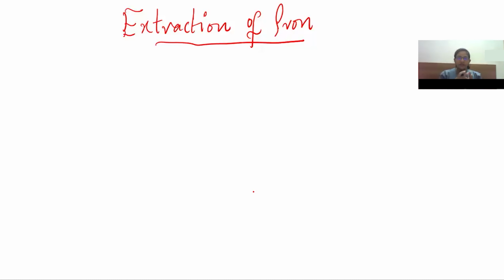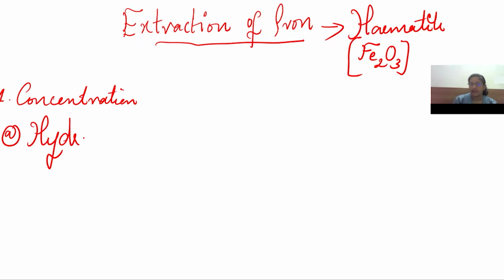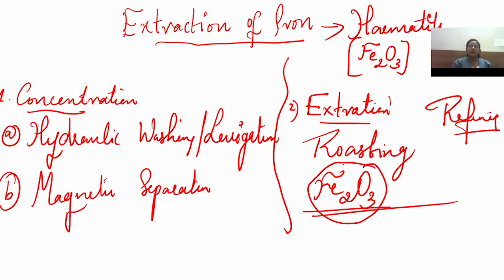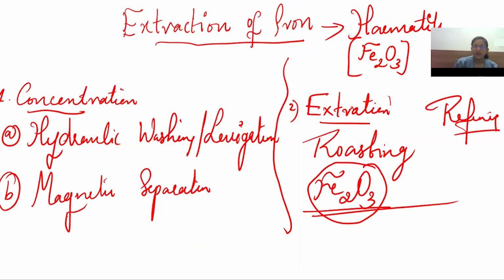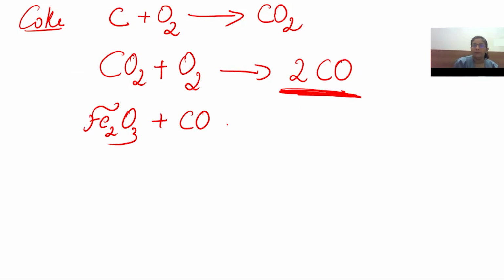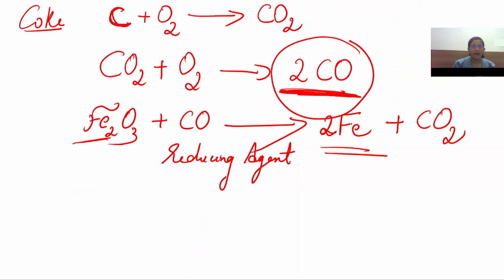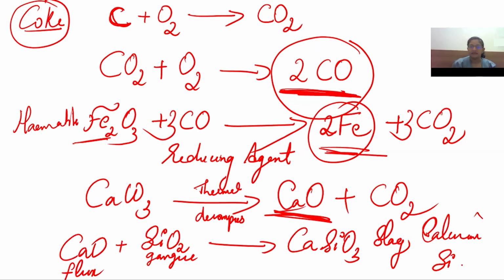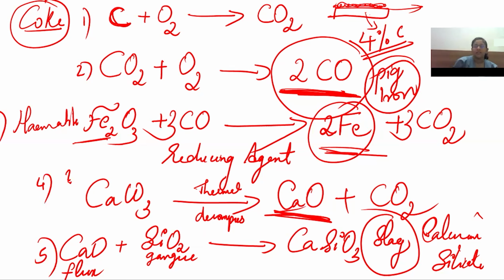Extraction of Iron Blast Furnace Process Explained 🔥 Class 11 & 12 Chemistry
🔍 What is Metallurgy?
Metals are usually found in nature in the form of ores mixed with impurities. To extract pure metal, we follow the process of metallurgy, which involves extracting metals from their ores.

💡 In this video, we will explain the complete extraction of iron from haematite (Fe₂O₃) using the blast furnace process, including all steps and reactions.

⚡ Step-by-Step Extraction of Iron from Haematite (Fe₂O₃):
✅ 1. Concentration of Ore (Removing Impurities)
Before extracting iron, unwanted impurities (gangue) must be removed. This is done using:
🔹 Hydraulic Washing (Levigation) – Uses water to separate heavier ore particles.
🔹 Magnetic Separation – Removes non-magnetic impurities.

✅ 2. Extraction of Iron (Blast Furnace Process)
After concentration, the ore is converted into iron oxide (Fe₂O₃) through roasting. However, silica (SiO₂) remains as an impurity. The extraction occurs in a blast furnace, where hot air continuously blows from the bottom.

🔥 Materials Added from the Top:
🔹 Haematite Ore (Fe₂O₃) – The main source of iron
🔹 Limestone (CaCO₃) – Removes impurities

🔬 Main Reactions Inside the Blast Furnace:
1️⃣ Carbon (C) burns in oxygen to form carbon dioxide (CO₂).
2️⃣ CO₂ reacts with excess carbon to form carbon monoxide (CO).
3️⃣ CO reduces Fe₂O₃ to molten iron (Fe).
4️⃣ Limestone (CaCO₃) decomposes into CaO & CO₂.
5️⃣ CaO reacts with SiO₂ to form slag (CaSiO₃), which removes impurities.

✅ 3. Refining of Iron
After extraction, molten iron is purified further to remove impurities and is used to produce wrought iron, steel, and other alloys.

🔸 Perfect for Class 11-12 Chemistry Students 📚
🔸 Essential for Board Exams, NEET, JEE & Competitive Exams ✏️
🔸 Clear Step-by-Step Explanation with Reactions & Diagrams 🔬
🔸 Easy Learning for Metallurgy Concepts 🏭